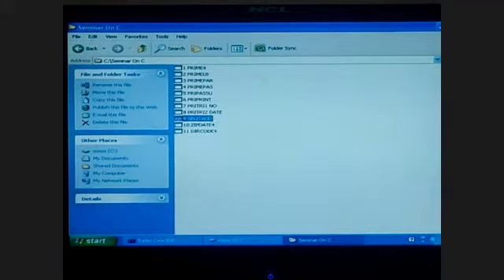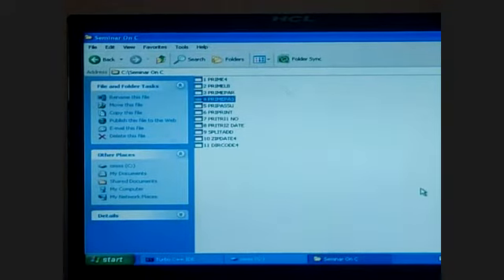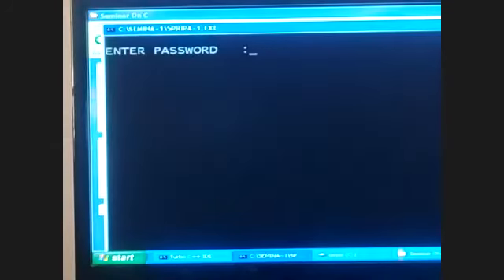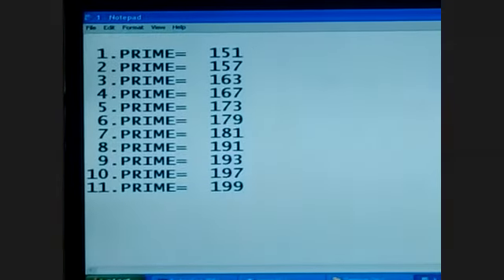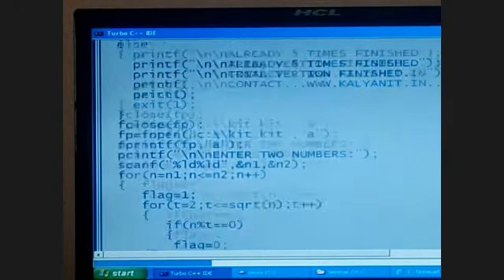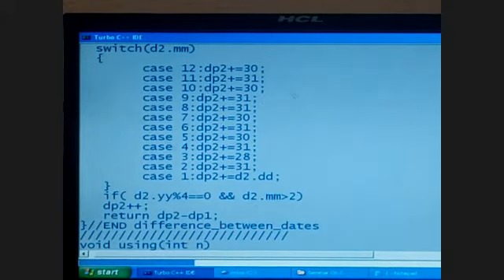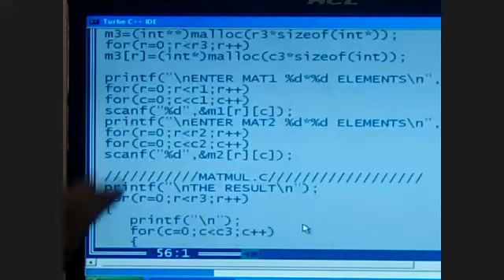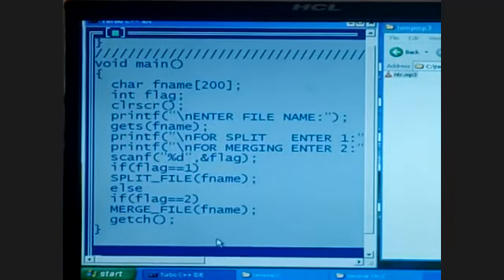(Part 1/2) Expert Level Tecnical Seminar On C And C++ By Kalyan Reddy